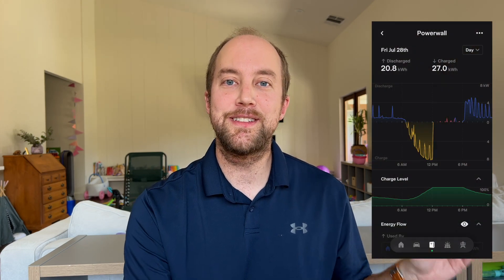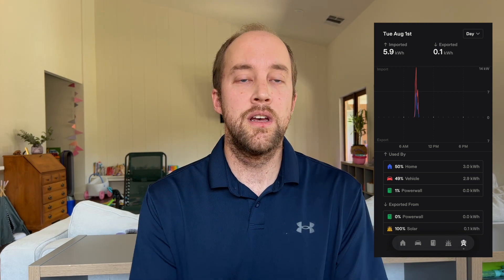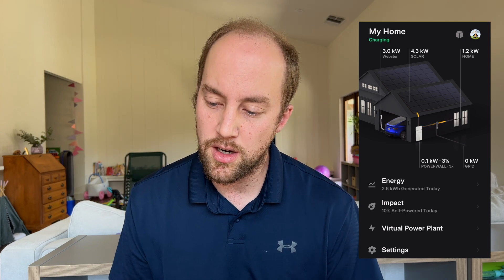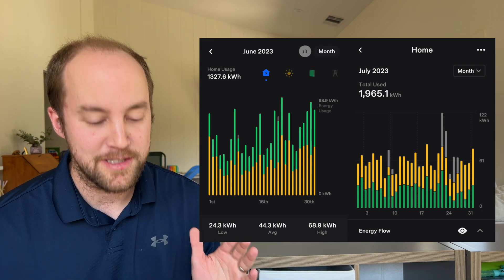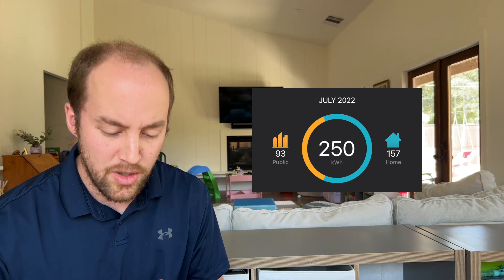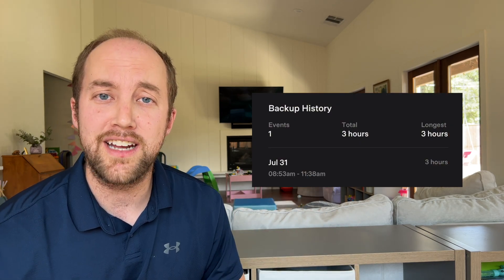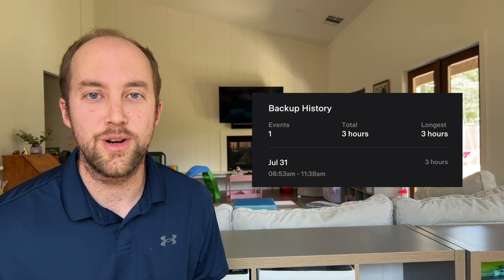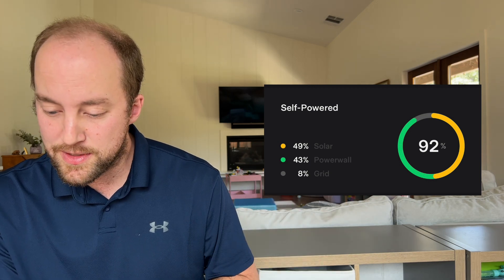Tesla Solar Panels & Powerwalls: July 2023 Update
The July 2023 update is here for our Tesla 12.24 kW Solar Panel and 3 Powerwall system!  Big update this month - new graphs in the app, Virtual Power Plants starting, and Charge on Solar is released!  And of course the data!